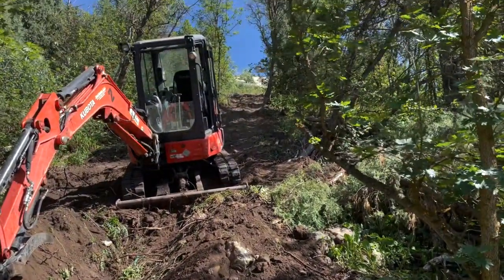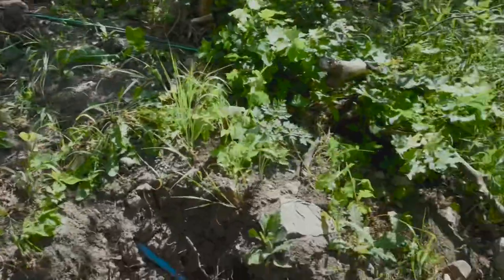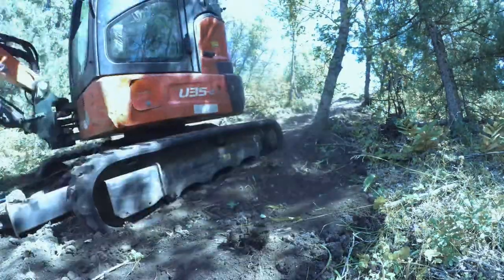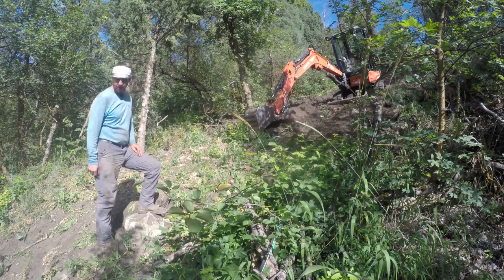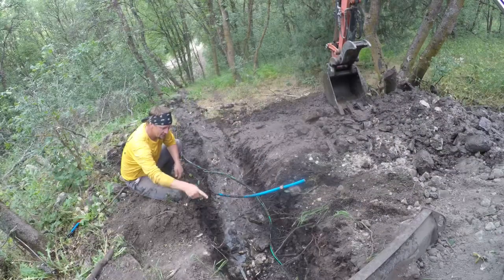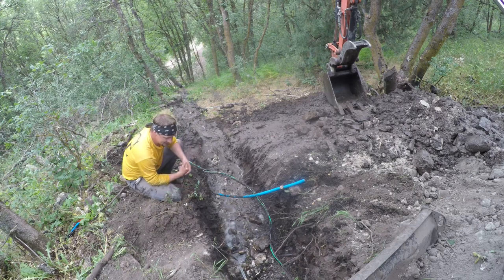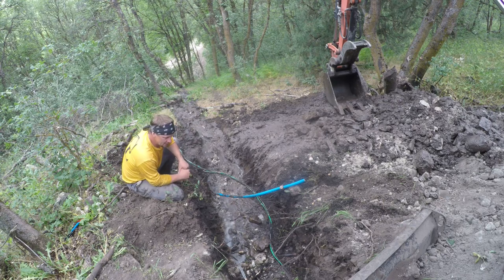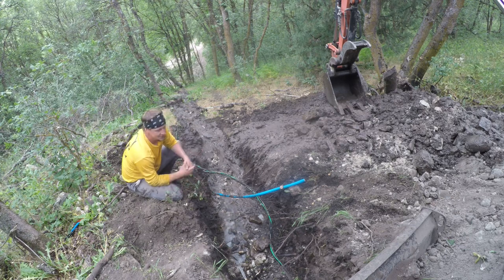GENERATOR IS NO LONGER AN OPTION!! FAIL TO CONNECT OUR WATER SYSTEM | Off grid water system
WE FINALLY GOT OUR WARE SYSTEM CONNECTED TO OUR SOLAR POWER SYSTEM. NO MORE USING THE GAS $$ EXPENSIVE GENERATOR. ITS NOW AS EASY AS TURING ON THE SWITCH.